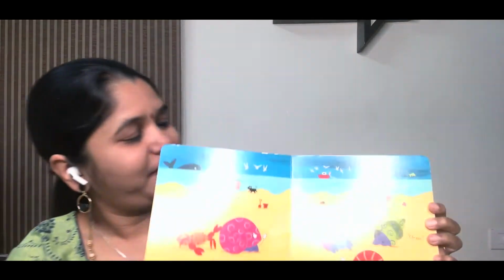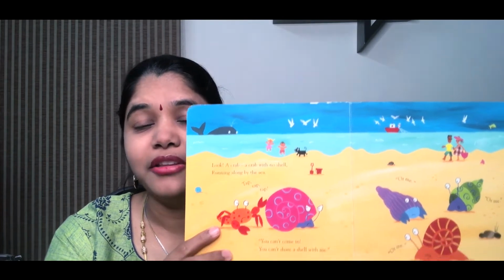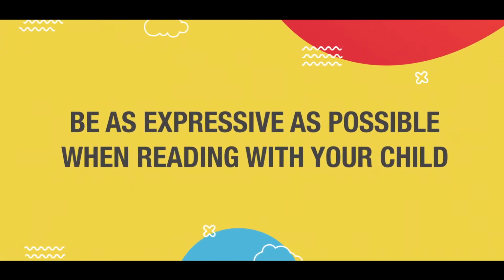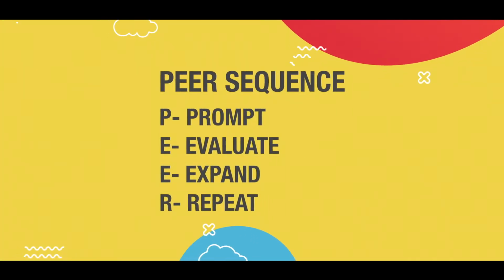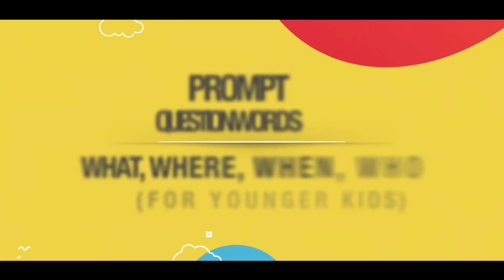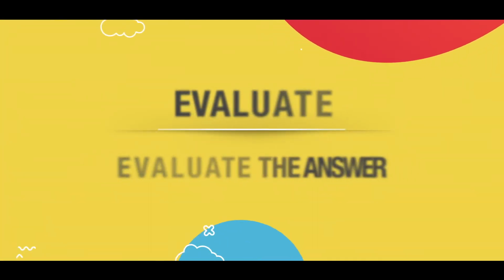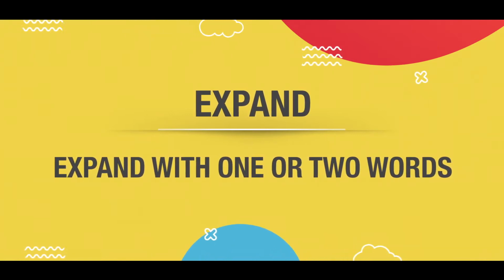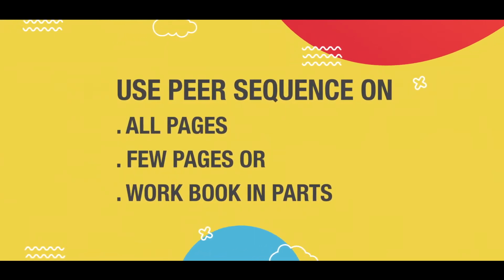How to make Storytime Interactive?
Flourishing Kids is run by Dr. V.S.Gayathri.
Dr. V.S. Gayathri is an educational therapist and discusses reading, learning, and challenges on the youtube channel.

[0:00 mins]- Introduction
[0:35 – 2:12 mins]- Ways to make story-time interactive and interesting
[2:13 – 4:03 mins]- Try out the PEER Sequence
[4:04 mins till the end]- How to choose books

Kids love to listen to stories, especially babies and toddlers. And, if this can be instilled as a habit from listening to gradually reading on their own, then it will be beneficial for them in many aspects.

[0:35 – 2:12 mins]- Ways to make story-time interactive and interesting
1. Familiarize them with the book- Start right from the title of the book, author of the book, and the book cover. Break down the title for them to explain in simpler words which will also act like a pretext to the story they are about to listen to. Also briefly explain the role of the author and/or the illustrator, explaining who is narrator. Show them the cover and explain the images so that they can relate to it when you start reading.

2. Be as expressive as possible- Use gestures and voice variation while reading to your child. You may sound or look silly at times, but don’t worry. The more innovative you get, the more interesting it becomes. You might also need to use some simple props at times to re-emphasize an idea. However, do not overdo it because it might take their attention away from the actual book.

3. Ask questions- As you read, involve them in the story by asking questions. Like ‘What is this’, ‘What is the man doing’, ‘What colour is the flower’ etc. Then, evaluate the answer and Expand the answer to add more details. Then, repeat the specific words or expressions to re-iterate the point once again. This helps in better understanding and attention span. Give them time to think and reflect on what they have heard.

4. Use your fingers- While reading use your fingers to point at words and track the sentences. This will help them to understand better and follow as well. When they visually look at the words you are pointing to, they gradually pick up the spellings too. Also, decide on the pace at which you read. Spend time with your child to understand the right pace for them.

5. Print key vocabulary words on strips of paper- You can also print or make cutouts of the main words to highlight them in bold. This helps in language development and faster learning.

6. Make personal connections- Try to connect the book with their prior knowledge or some personal experiences. This will help them to relate better and internalize the concepts.

7. Summarize the story- After reading the book, summarize the plot for them. For elder kids,  help them to summarize the story. Take time and give them time to go over important themes from the story.

8. Extend story time- Follow–up activities such as using story maps, word webs, sequencing activities, role play, story retelling with props, or flannel board characters, etc. always help in better understanding and interpretation. This way you can extend the story time to include meaningful activities.

[2:13 mins till the end]- Try out the PEER Sequence

P -PROMPT
Use Wh-questions like What, Where, When, Who for younger kids and Why, How for older kids.

E- EVALUATE
Evaluate the answer when they respond to your question.

E-EXPAND
Expand with one or two words to create a full sentence for younger kids while elaborate with some points for elder ones.

R-REPEAT
Repeat the concept with new words or expressions to help them learn something extra.

You can start with the PEER Sequence on a few pages of the book for very young kids, and then move on to the full book for elder kids depending on how they respond to it.

[4:04 mins till the end]- How to choose books
Choose a book with a good proportion of words and pictures (not too many pictures). The words should be the ones which the kid can understand. Choose a book appropriate to their age and interest.

Story time is always a fun and learning time for the kids. So, make the most this time by bonding with your child and facilitating their learning process. Make story time innovative, interesting and interactive!